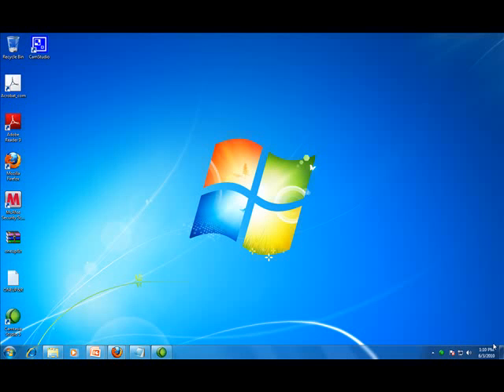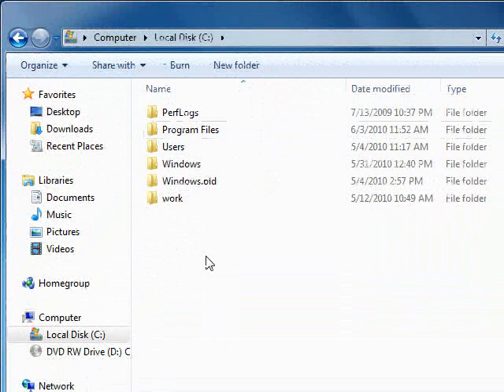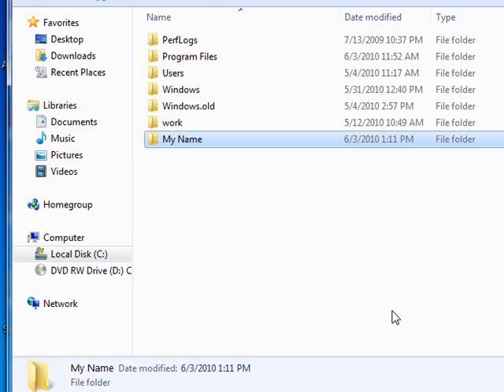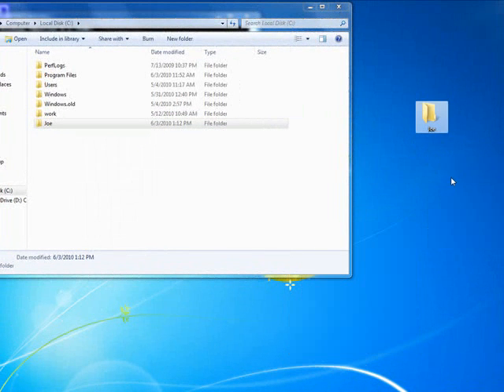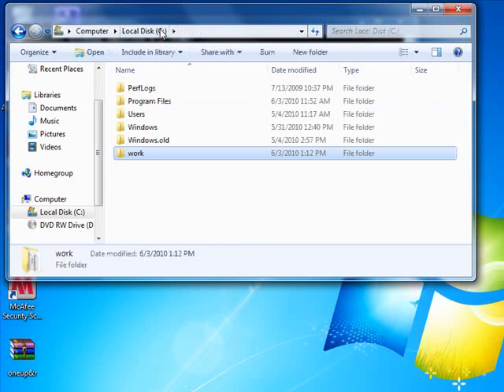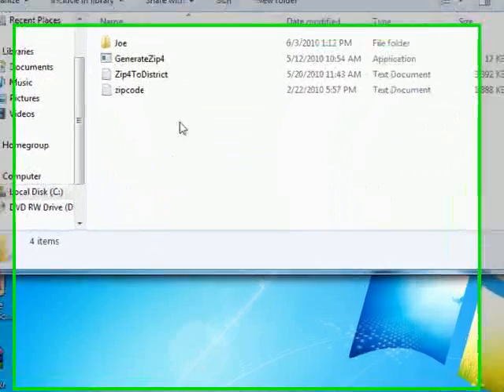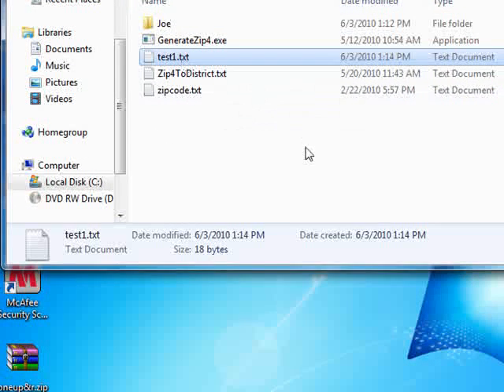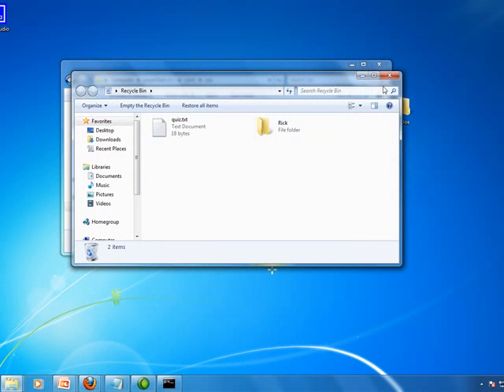Getting Started with Windows Explorer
This is the basis of folder and file operations. Card Hero for Windows 8 has 18 card games including spades, hearts, bridge, poker and blackjack! Dozens of variations for each game, the most complete Card Games App for Windows 8.